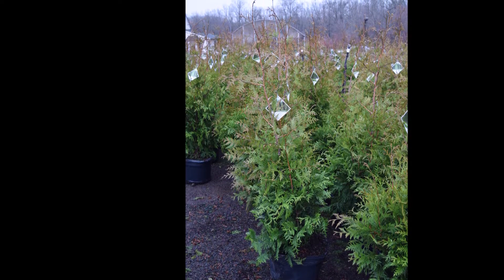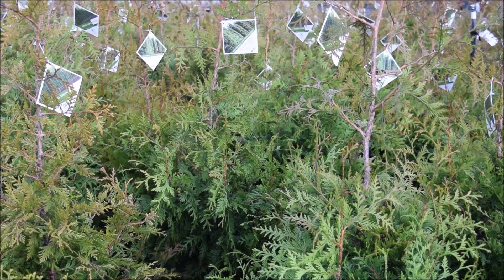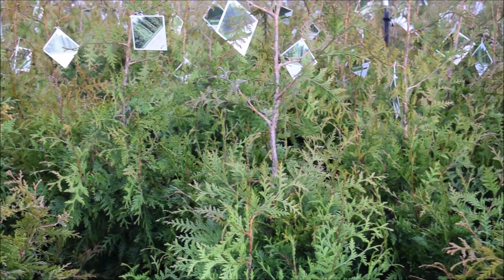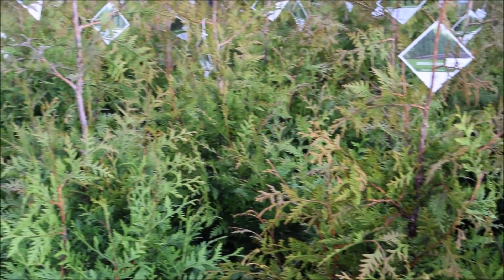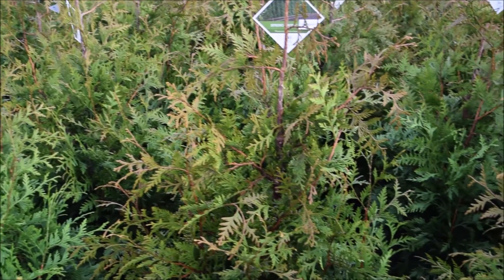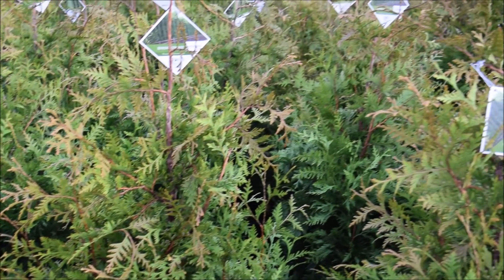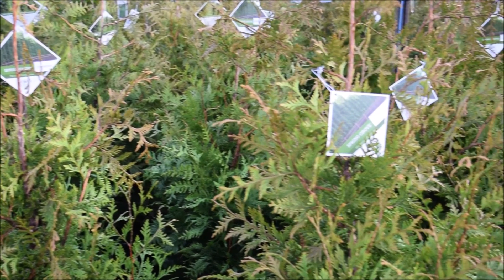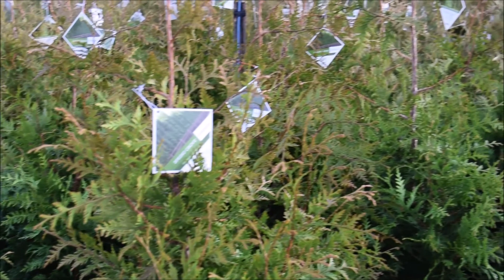We Have Spring Grove® Western Arborvitae at Highland Hill Farm In Doylestown Pa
Spring Grove® Western Arborvitae
Thuja plicata